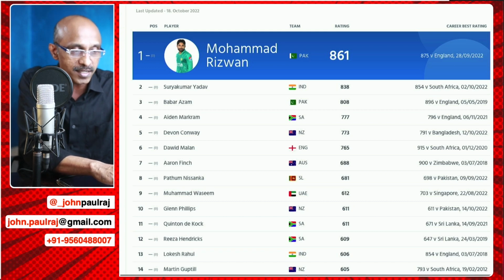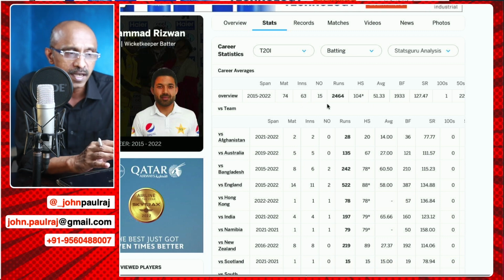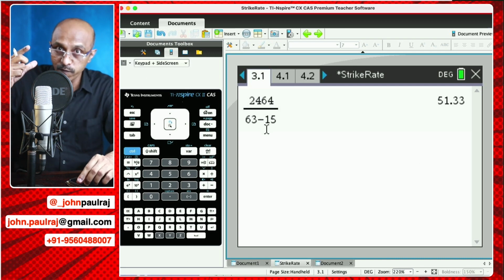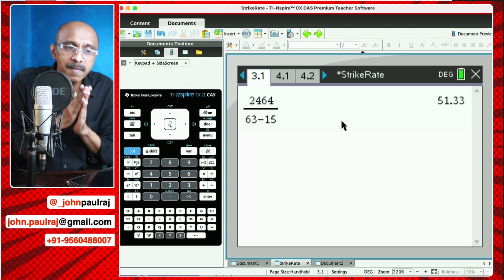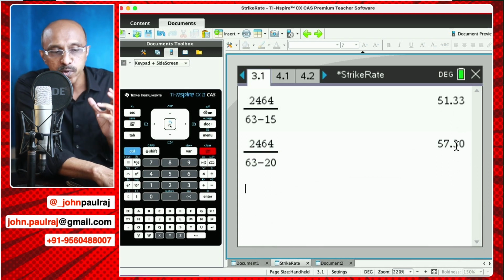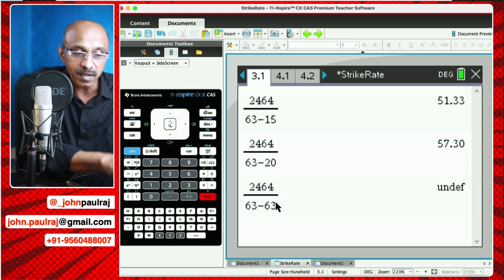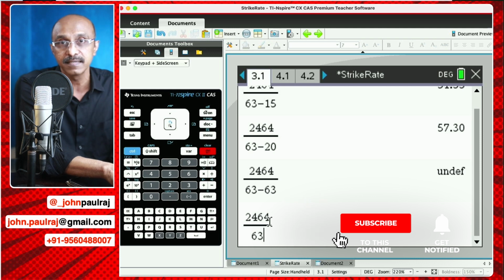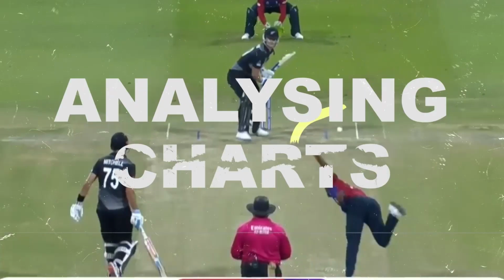Is Batting Average A Good Metric For A t20cricketmatch?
cricket is a game obsessed with numbers - these numbers pumped out by commentators have a jargon of their own and need little explanation at times.
Hopefully, the videos in this playlist will help.